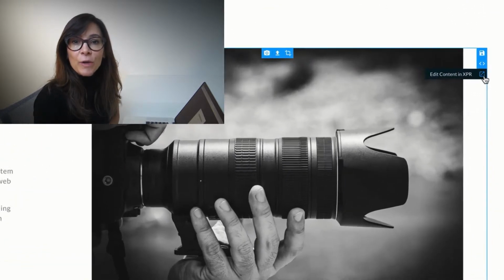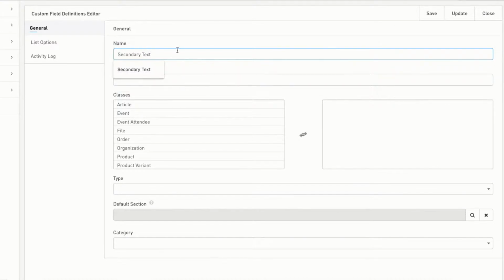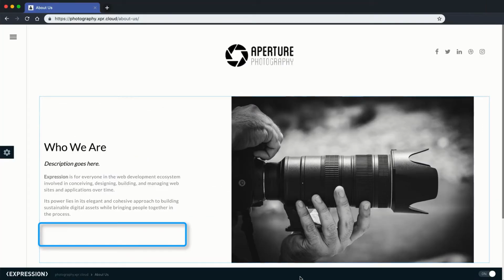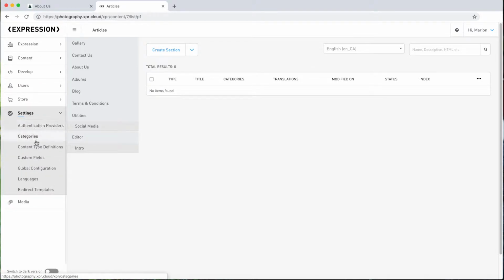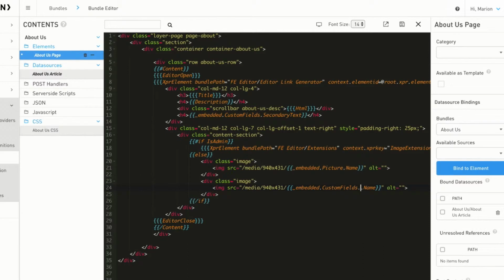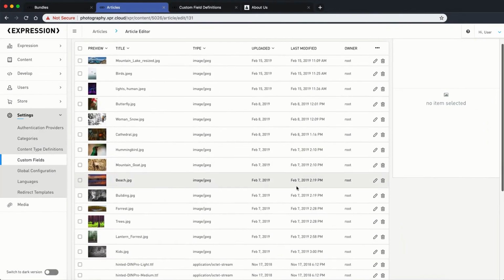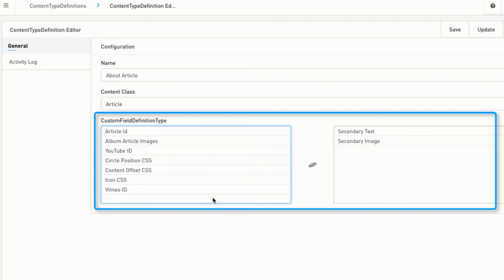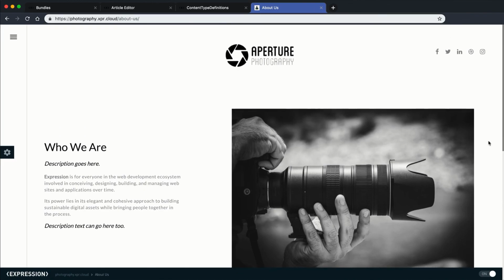How to add and markup Custom Fields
In this video Marion Landry (Technical Marketing Specialist) explains how to use Custom Fields. Custom fields allow developers to extend nearly any object in the system such as Articles, Sections, Products, or what have you.  Additionally you will learn a more efficient workflow with the use of Content Type Definitions* which allow users to define sets of Custom Fields. This video is the logical step forward after  How To Markup Your Content in Expresia, formerly Expression.

*Content Type Definitions/Custom Fields Profiles/Custom Field Definitions has been normalized across the application (Jan 2021) and is now all using the proper name 'Custom Fields Profile